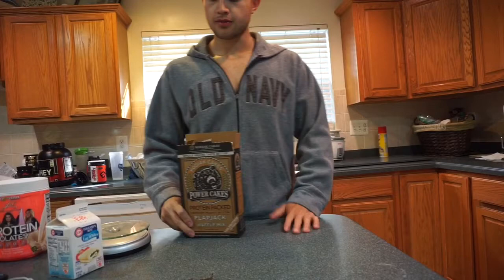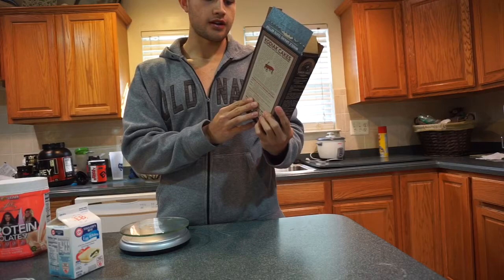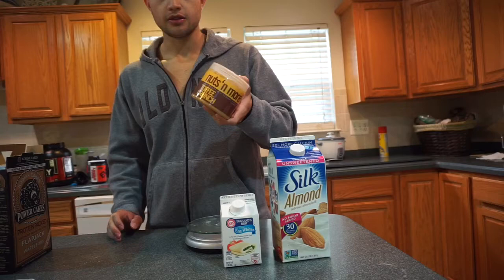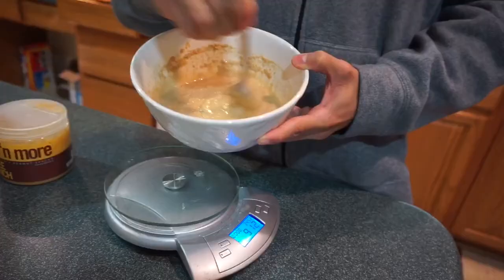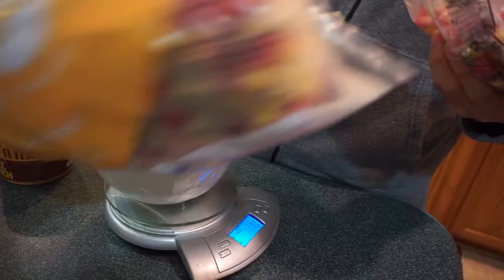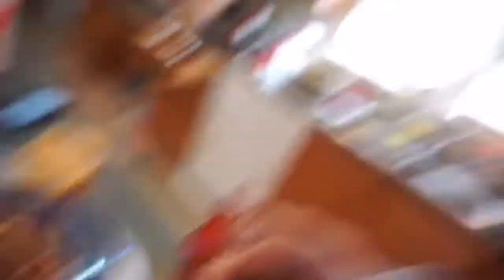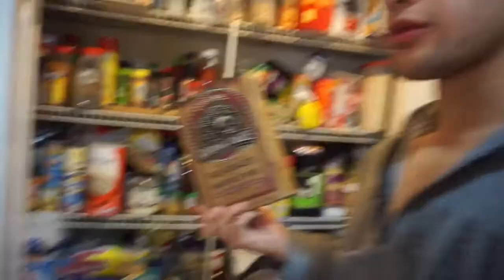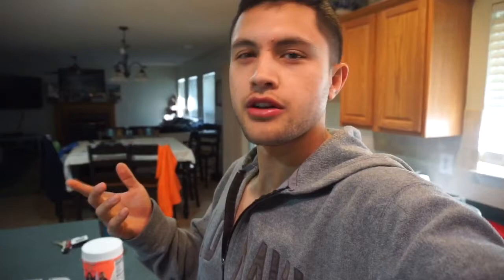How To Make PROTEIN Pancakes with John Rojas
A few people have asked me how to make the pancakes I eat, so I decided to make a video about it. I hope you enjoy! Let me know if you tried them out!